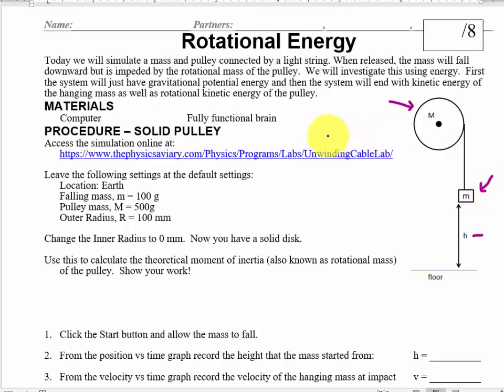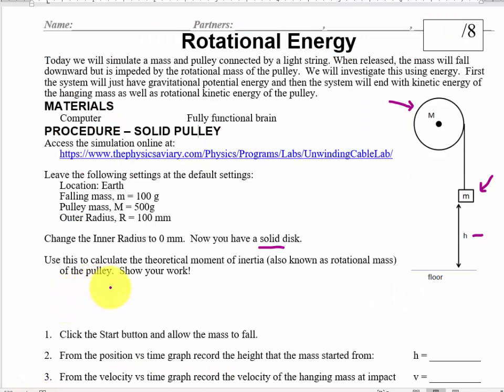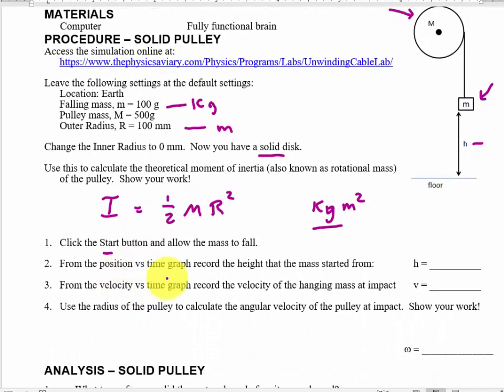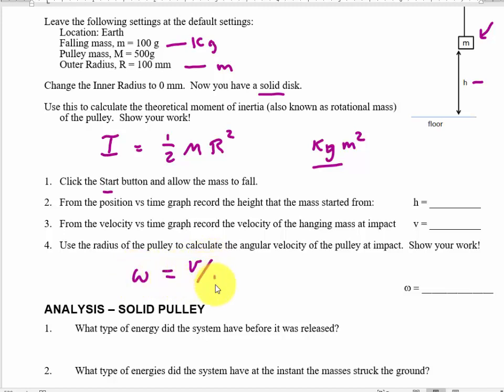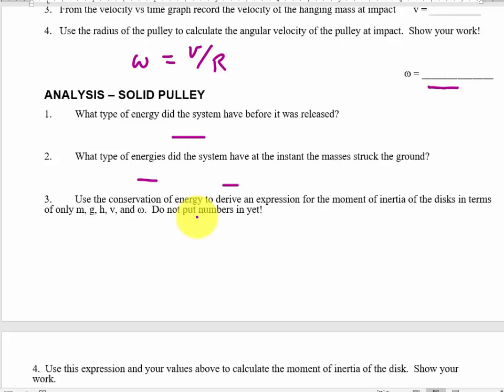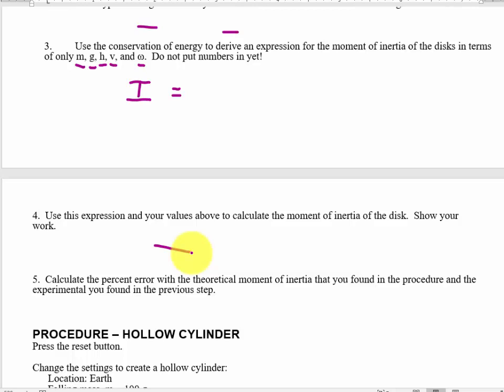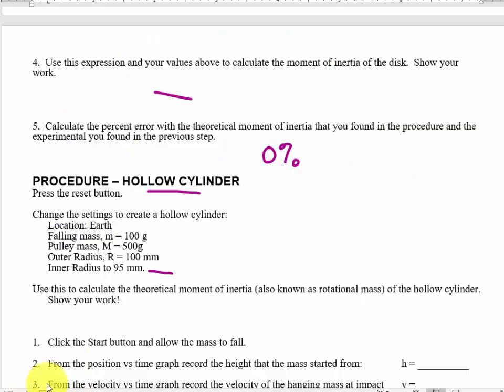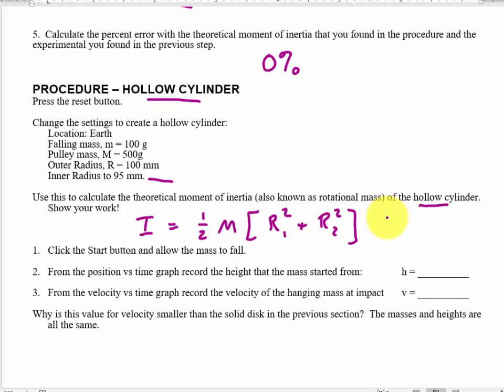241 Lab9 AtwoodsRevenge Online